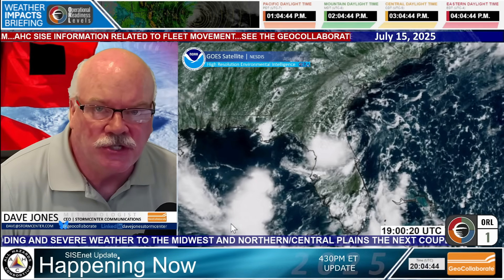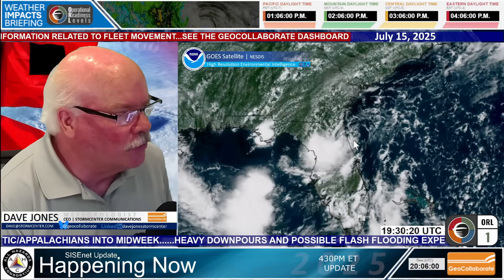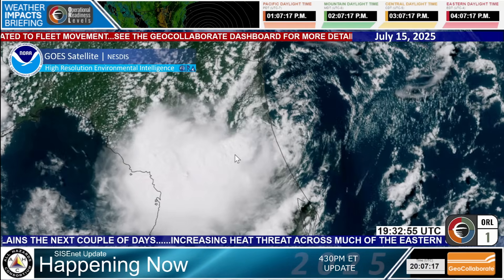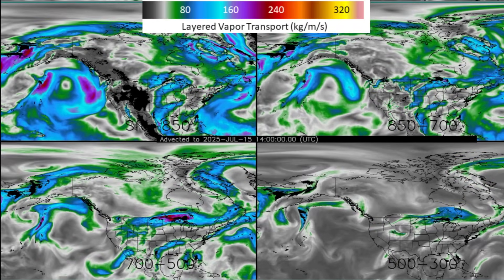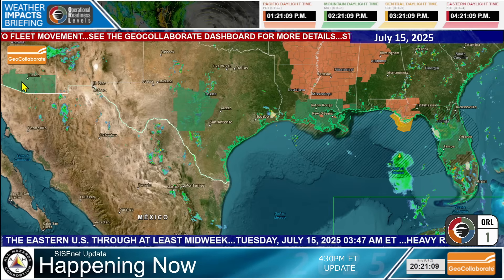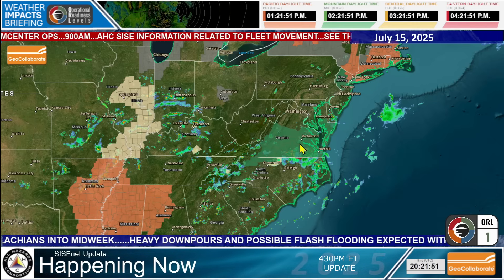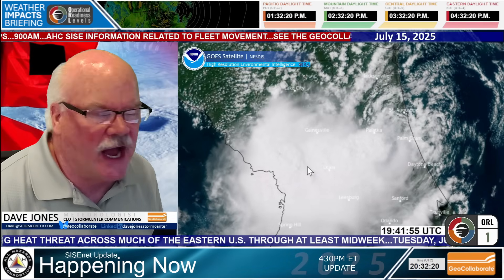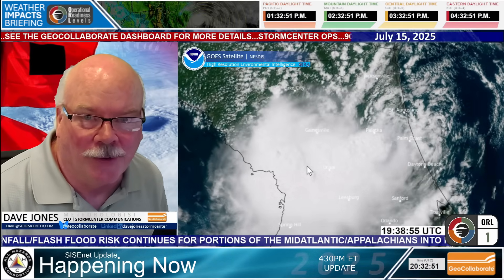Tropical Development May Lead to Flooding by Gulf Coast, Flood Warnings in VA NC and Smoke in North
It looks like Flooding rains may be the big story from this area of interest along the Gulf Coast over the next few days. Dave has the analysis using GeoCollaborate and NOAA's highest resolution satellites, model data and forecasts. We will be watching this one closely!